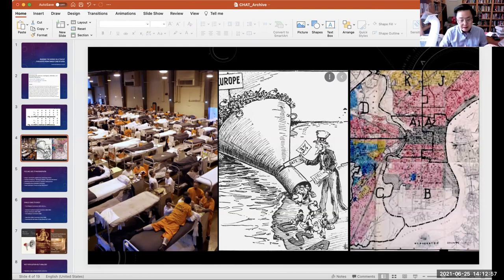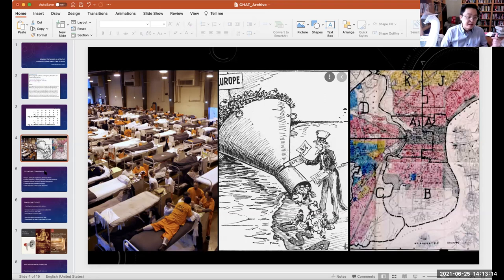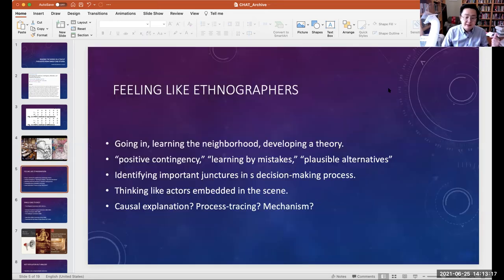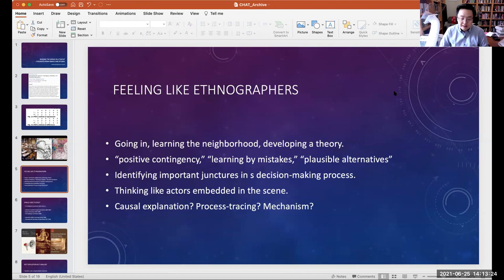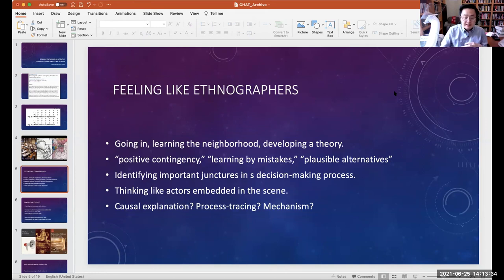CHAT Flash Talk: "Archival Work–A Discussion"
Anna K. M. Skarpelis (Harvard) “How to Read an Image: Computer Vision and the Archive in Comparative Historical Sociology.”

Sunmin Kim (Dartmouth) “Reading the World in a Teacup: Thoughts from Single-case Studies”

Nicholas Hoover Wilson (Stony Brook) “The Archive as a Structure of Scholarly Coherence: Epistemic Instability and Interdisciplinary Crisis”